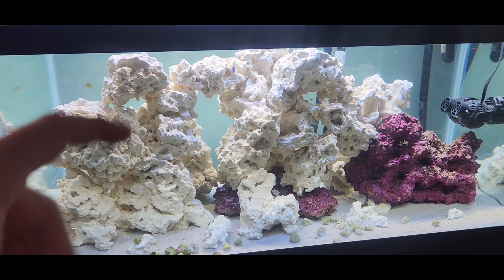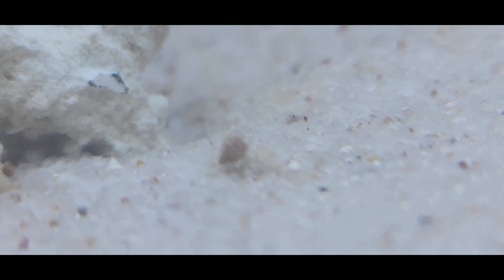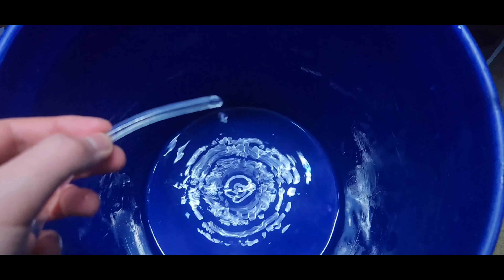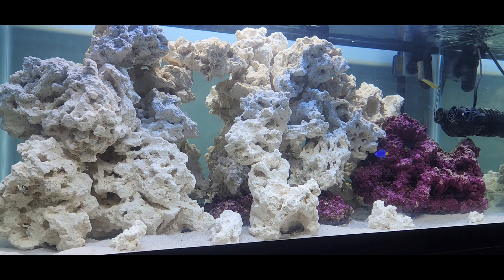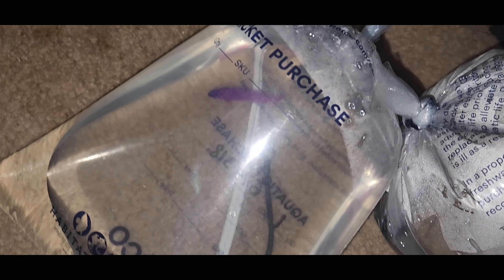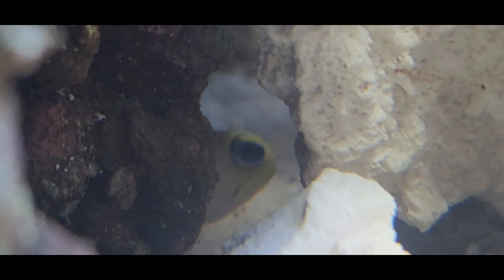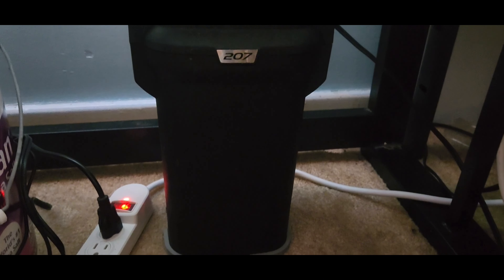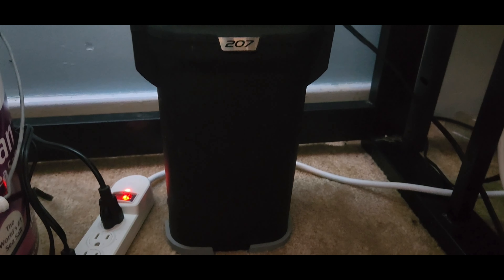Getting 3 NEW SALTWATER FISH plus a new AWESOME filter!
0:00 - intro
0:20 - the fish
4:36 - the filter
5:21 - outro